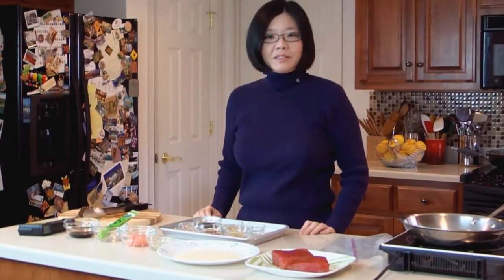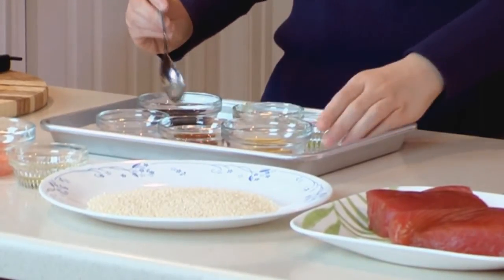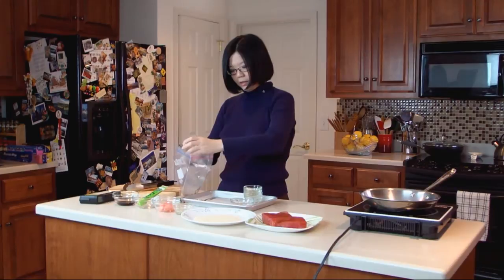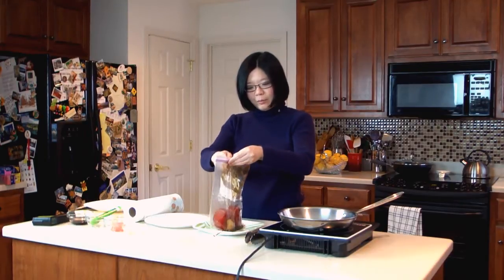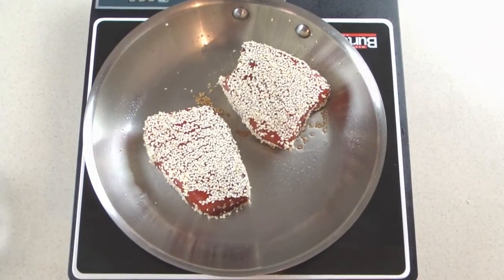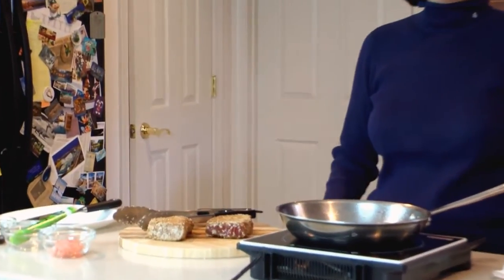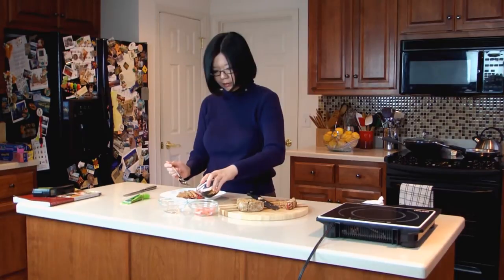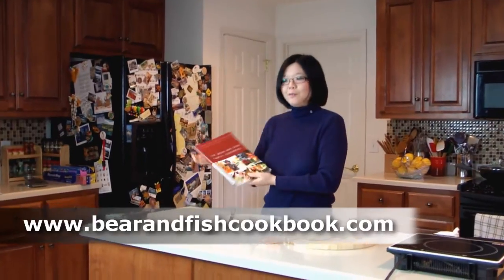Pan-Seared Ahi Tuna Loin - The Bear and Fish Family Cookbook, Hosted by Jialin Tian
Pan-seared Ahi Tuna loin with white sesame seeds from the cookbook "The Bear and Fish Family Cookbook." for additional information and sample recipes.